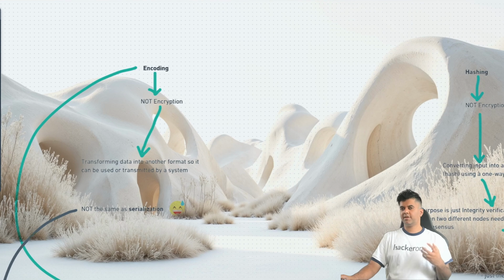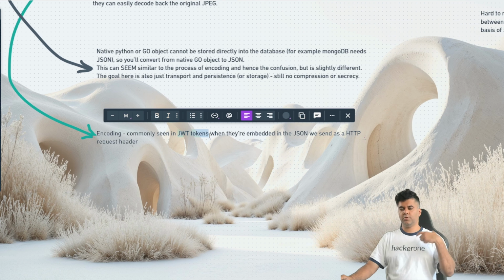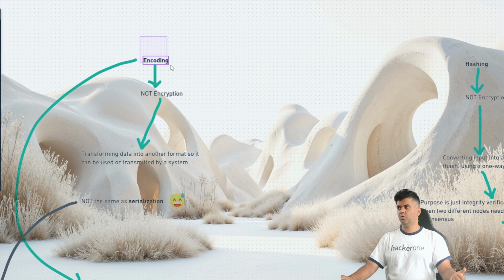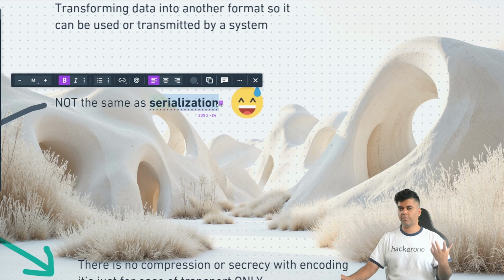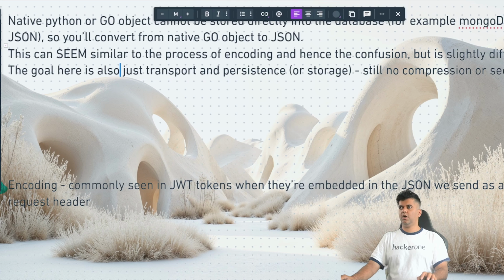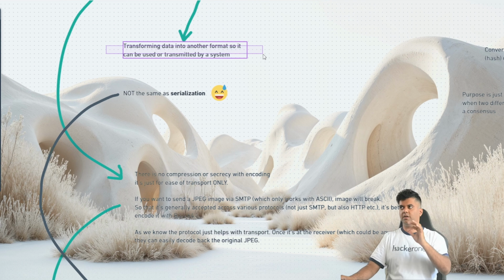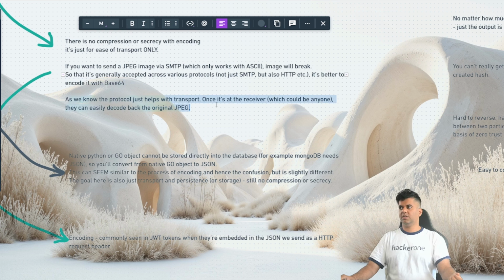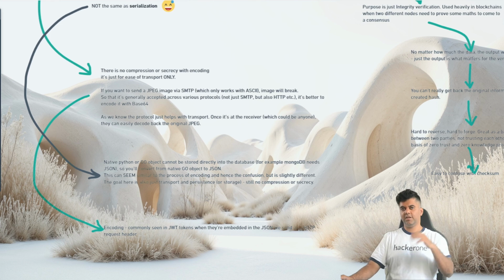Encoding & Serialization : How Data Moves Between Systems (System Design for Beginners – Episode 11)